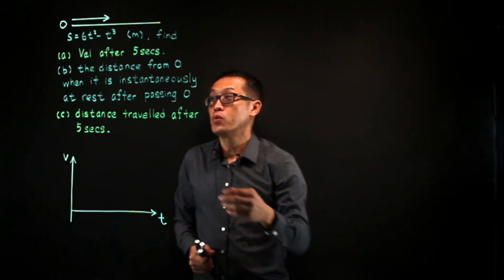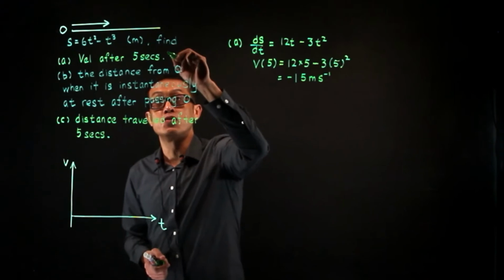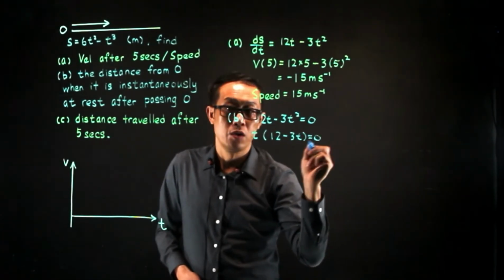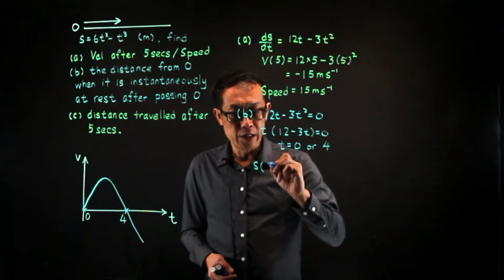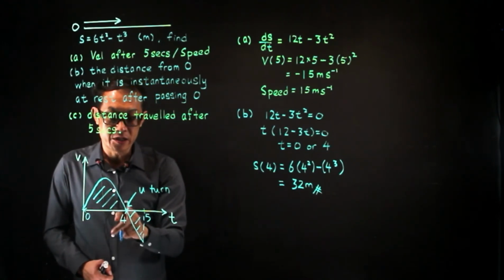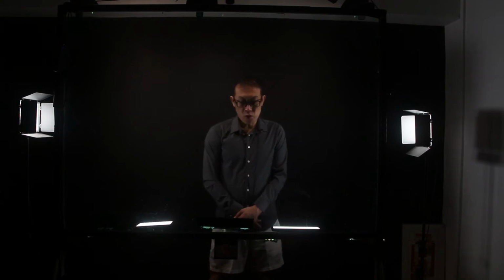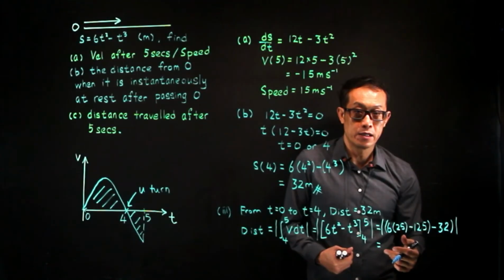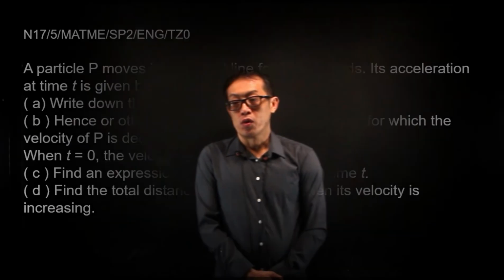kinematics question 03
Question taken from Panpac Additional Math